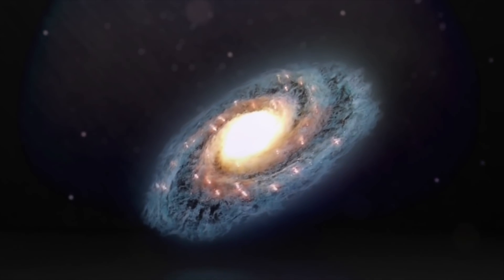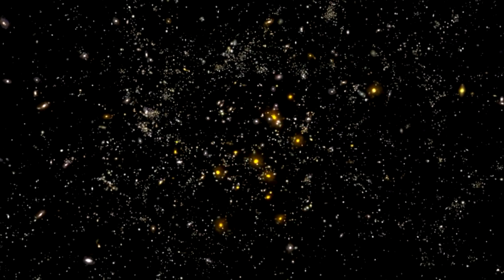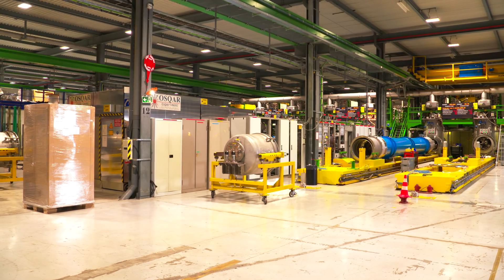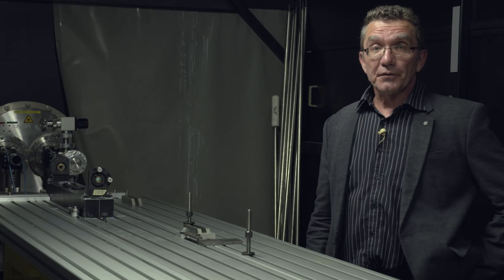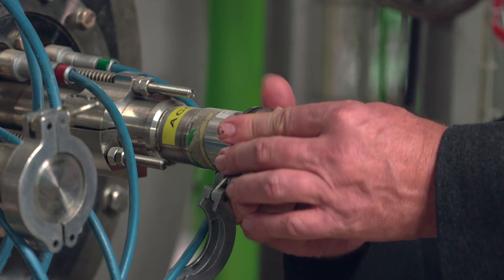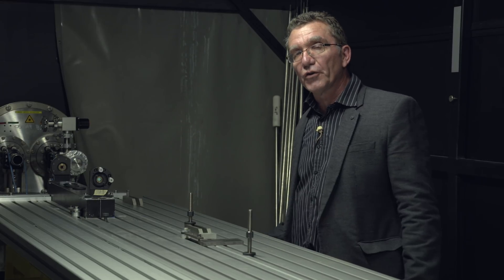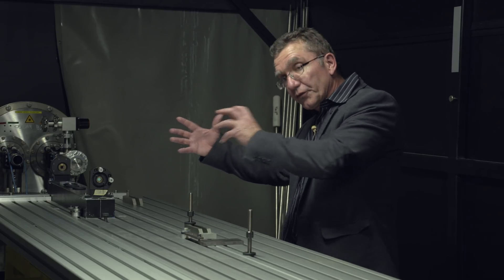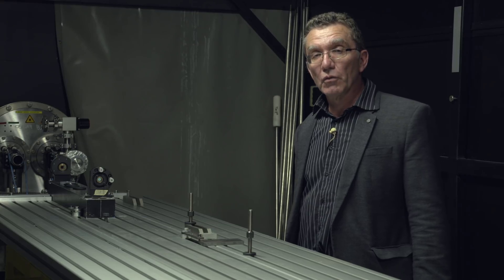OSQAR experiment: Light shining through a wall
The Optical Search for QED Vacuum Bifringence, Axions and Photon Regeneration (OSQAR) experiment at CERN searches for axions, hypothetical particles that could be a component of dark matter and explain why our universe is made of matter instead of antimatter.